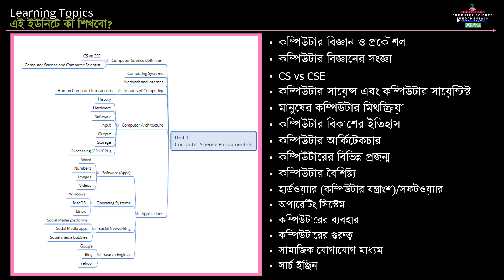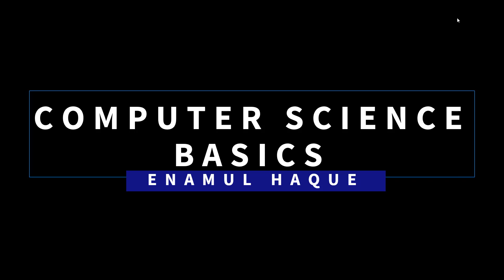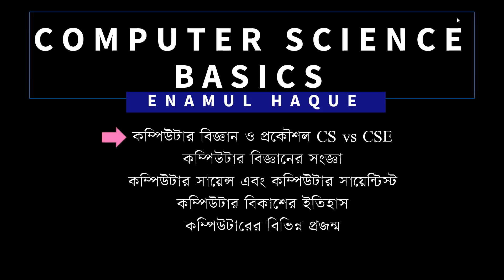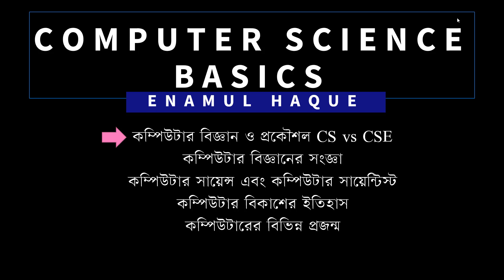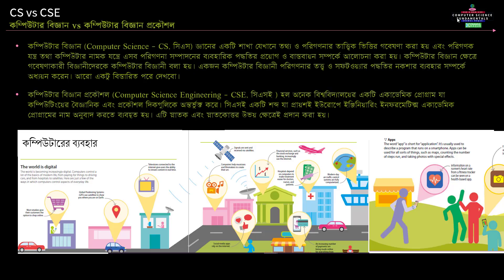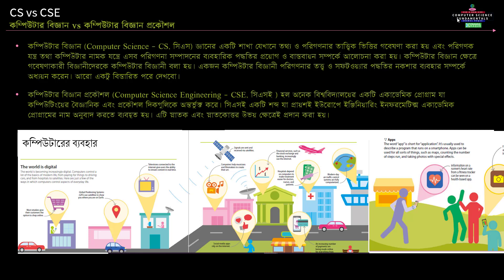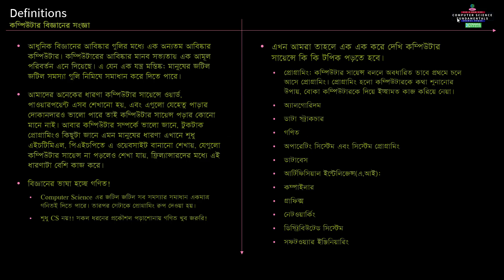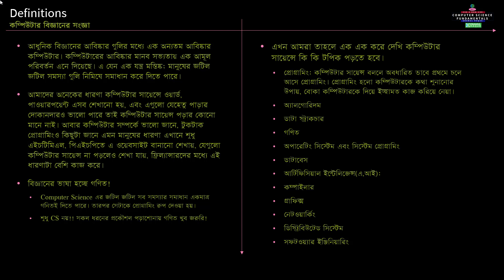৩. কম্পিউটার সাইন্স আর কম্পিউটার ইঞ্জিনিয়ারিং এর পার্থক্য গুলো কি কি?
NON-CSE শিক্ষার্থীদের জন্য CSE কোর্স || তৃতীয় পর্ব ।। কম্পিউটার বিজ্ঞান ও প্রকৌশল - CS/CSE ব্যাখ্যা
নন-সিএসই শিক্ষার্থীদের জন্য কম্পিউটার সায়েন্স ফাউন্ডেশন কোর্স
Computer Science Fundamentals for Non-CSE students

এই  ভিডিওতে আমি কম্পিউটার সায়েন্সের নিম্নের শাখা-প্রশাখা গুলোর ব্যাখ্যা প্রদান করছি:

প্রোগ্রামিং
অ্যালগোরিদম
ডাটা স্ট্রাকচার
গণিত
অপারেটিং সিস্টেম এবং সিস্টেম প্রোগ্রামিং
ডাটাবেস
আর্টিফিসিয়াল ইন্টেলিজেন্স(এ.আই):
কম্পাইলার
গ্রাফিক্স
নেটওয়ার্কিং
ডিস্ট্রিবিউটেড সিস্টেম
সফটওয়্যার ইঞ্জিনিয়ারিং
Total course topics:
Unit 1 - Computer Science Fundamentals
ইউনিট 1 - কম্পিউটার সায়েন্স ফান্ডামেন্টালস
Unit 2 - Data and Analysis
ইউনিট 2 - ডেটা এবং বিশ্লেষণ
Unit 3 - Software Engineering
ইউনিট 3 - সফটওয়্যার ইঞ্জিনিয়ারিং
Unit 4 - Algorithms and Programming
ইউনিট 4 - অ্যালগরিদম এবং প্রোগ্রামিং
Unit 5 - Universal Programming Principles
ইউনিট 5 - ইউনিভার্সাল প্রোগ্রামিং নীতি
Unit 6 - Digital Literacy
ইউনিট 6 - ডিজিটাল স্বাক্ষরতা

আমাদের অনেকেরই ধারণা, কম্পিউটার বিজ্ঞান মানেই বোধ হয় কেবল প্রোগ্রামিং। অনেকে আবার বলে, কেউ কম্পিউটার বিজ্ঞান পড়ে মানেই সে প্রোগ্রামিং খুব ভালো পারে। কিন্তু আদতে এটি কম্পিউটার বিজ্ঞানের সিলেবাসের একটি অংশ মাত্র। কম্পিউটার বিজ্ঞানের একজন শিক্ষার্থীকে বিশ্ববিদ্যালয় চার বছর ধরে পুরো কম্পিউটার ব্যবস্থা এবং নেটওয়ার্কিং সম্পর্কে খুঁটিনাটি পুরোটাই শেখায় হাতে–কলমে।  কিন্তু এই কোর্সে আমি NON-CSE দেড় কম্পিউটার সায়েন্স শিখাব সহজ সরল বাংলায়।